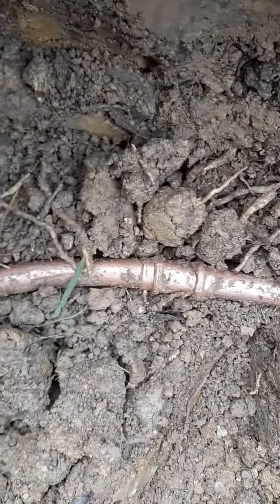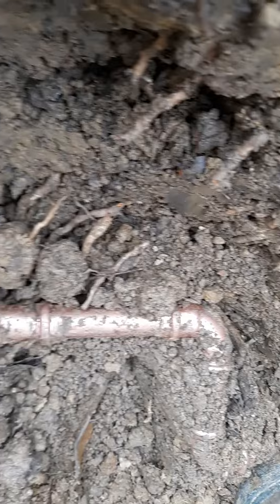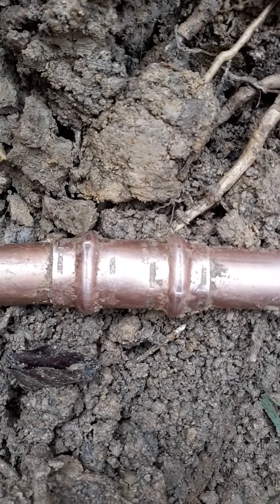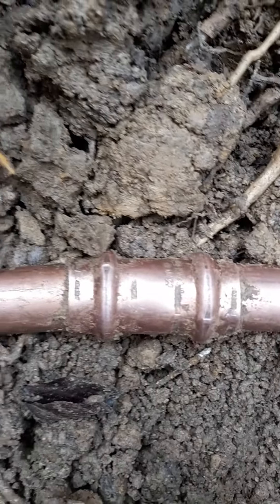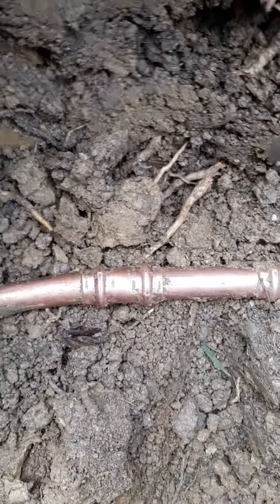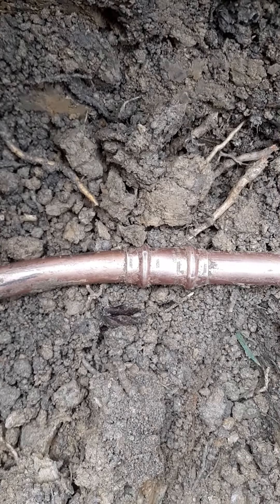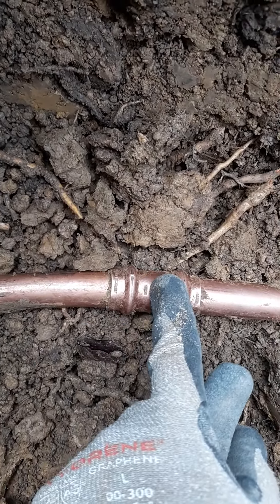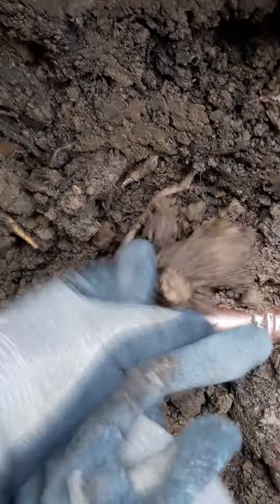pro press underground plumbing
water line underground pro press repair